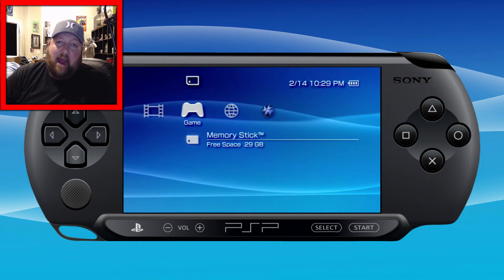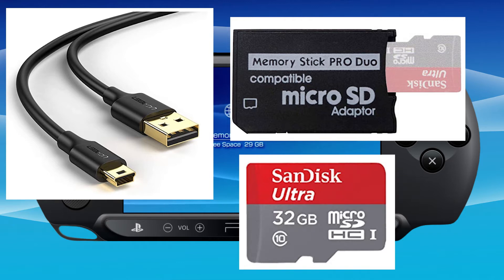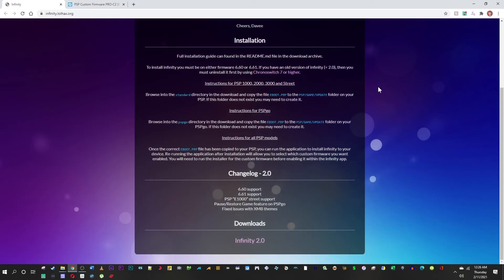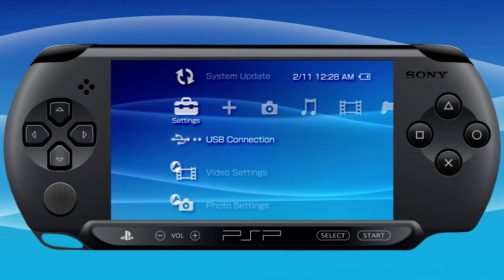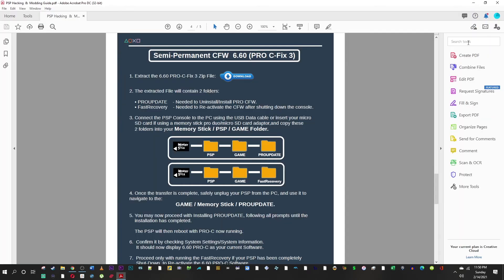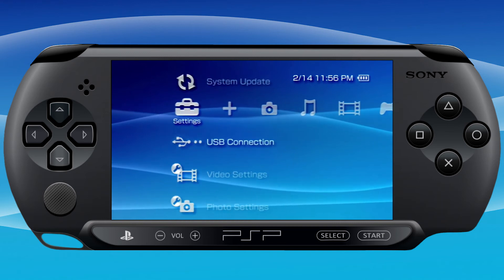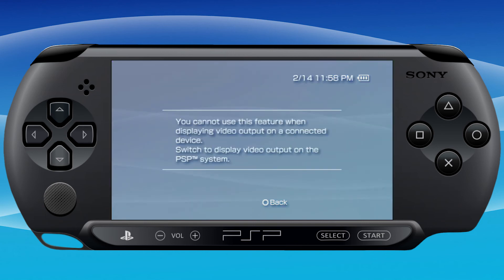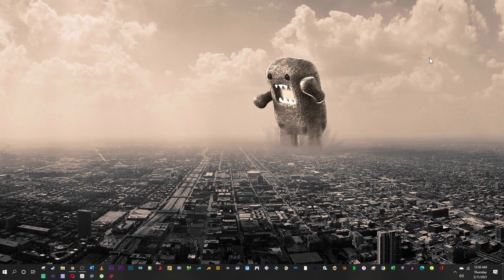How To Install 6.60 PRO-C Fix 3 using Infinity 2.0.3 Permanent Custom Firmware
How To Install 6.60 PRO-C Fix 3 using Infinity 2.0.3 Custom Firmware

IMPORTANT:

Ok guys, here is a tutorial on how to install 6.60 PRO-C Fix 3 with Custom Firmware permanently. I hope this tutorial is easy to under stand for you, and you will have a decision to make.  I will be teaching two kinds of custom firmware:
6.60 PRO-C Fix 3 seems to have better compatibility with playstation network PS1 games and various plugins.
6.61 PRO-C2 has a few more features and may have better compatibility with MAME (arcade games), at least that is what I read.
Please do your own research and discuss in the comments and keep this a positive community!

Special Thanks: Darren & Rodney

This video is for educational purposes only, so that the consumer may experiment with the Sony Playstation Portable and create new variations of play, for personal enjoyment, without creating a derivative work.  Piracy is illegal, and so is downloading roms from the internet.  You must use backup roms of your personal copies or physical games.